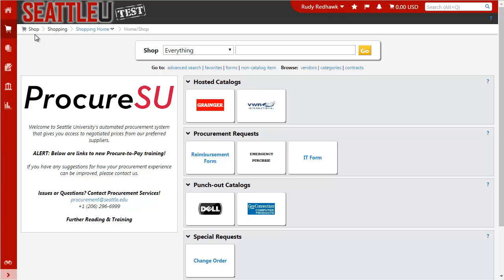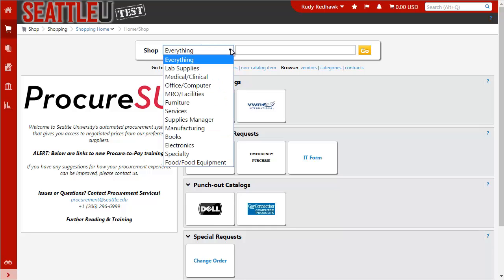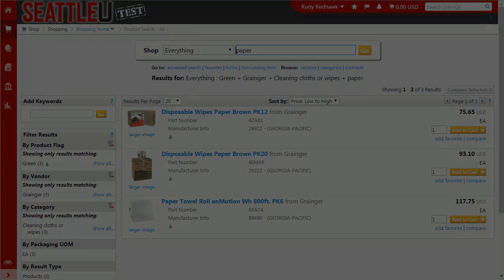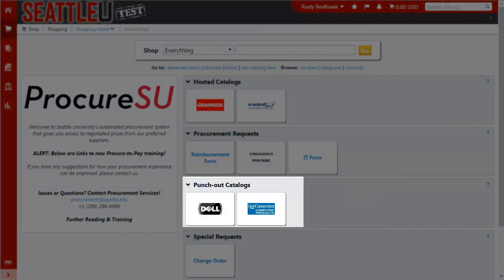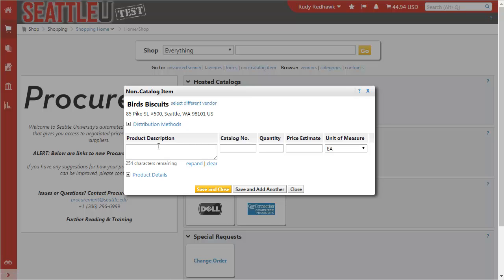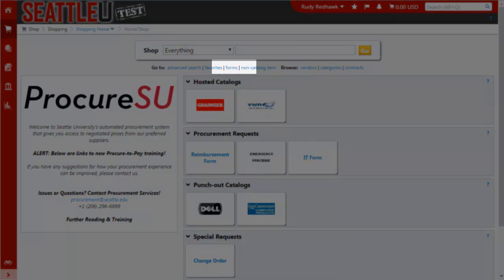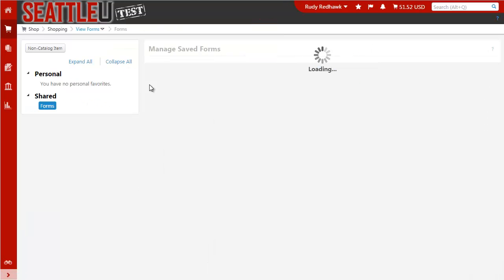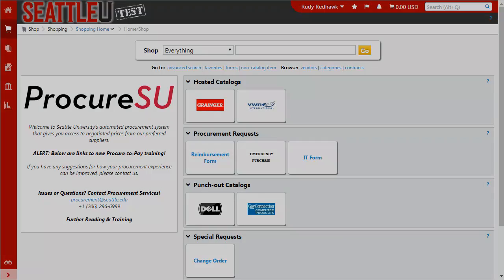ProcureSU Shopping Tour